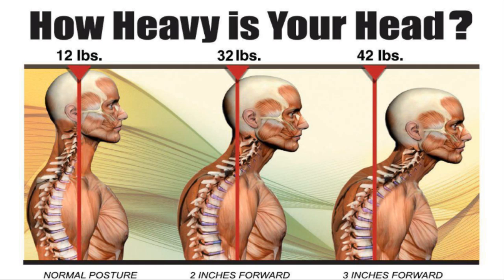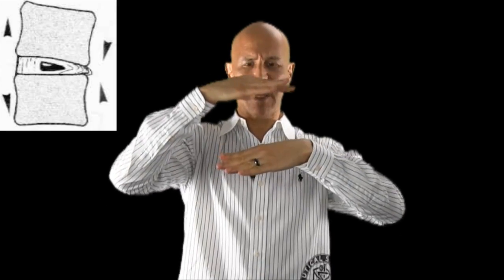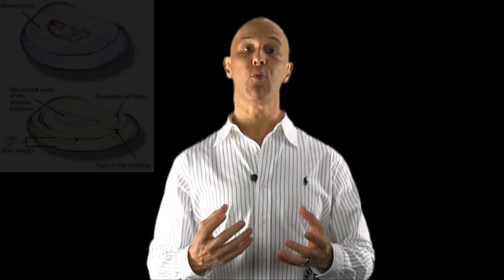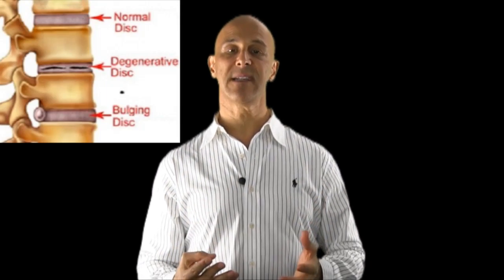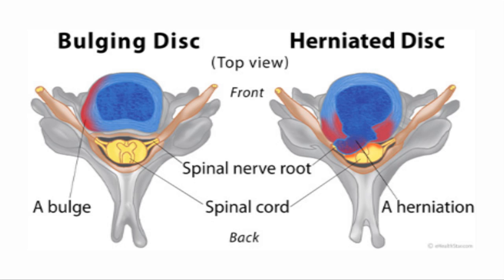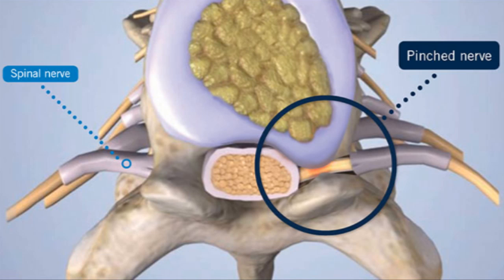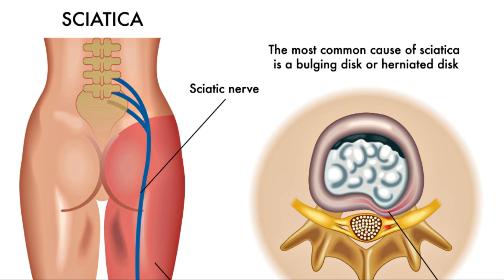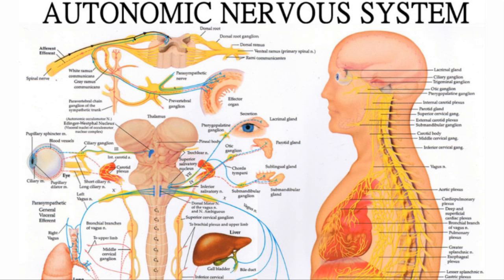Degenerative Disc Disease (Forward Head Posture, Neck, Low Back, Sciatica) - Dr Mandell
With degenerative disc disease, the main problem lies within one or more of the intervertebral discs. There is a disc between each of the vertebra in your spine. The intervertebral discs are designed to absorb pressure and keep the spine flexible by acting as cushions during body movement. The discs are similar to shock absorbers. Without the cushion effect of the discs, the vertebrae in your spine would not be able to absorb stresses, or provide the movement needed to bend and twist. Bones cannot sustain high stress repeatedly without being damaged. Much of the mechanical stress of everyday movements is transferred to the discs. Poor posture, forward head posture, poor ergonomics, incorrect lifting, obesity, and injuries cause these problems.